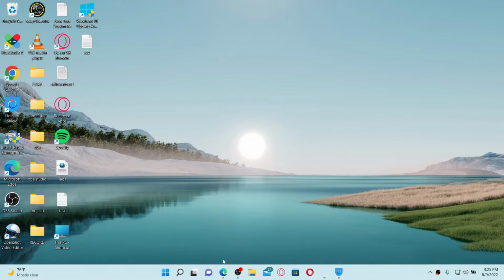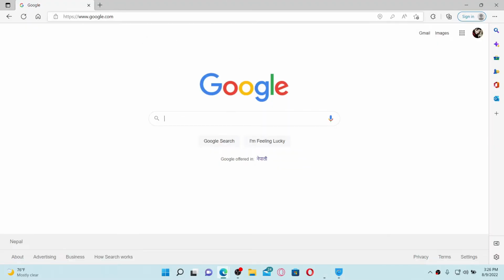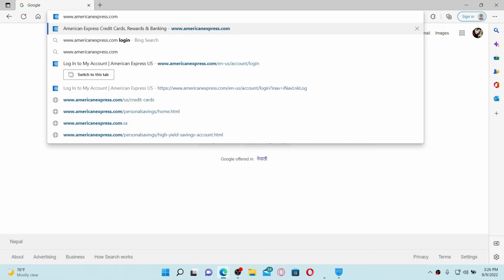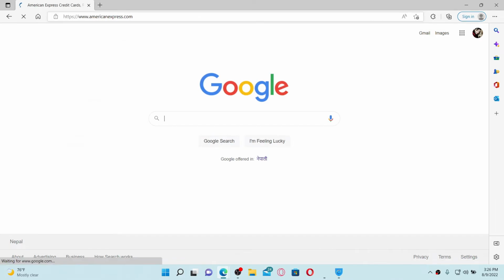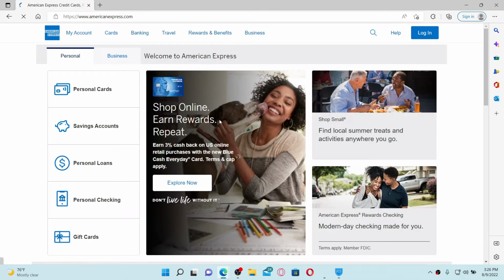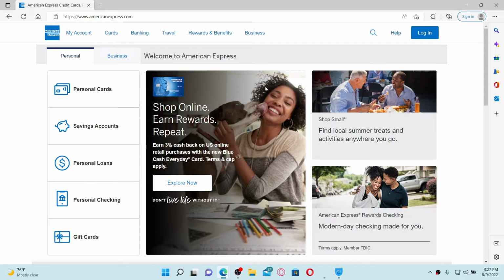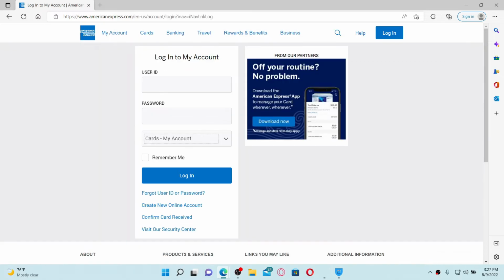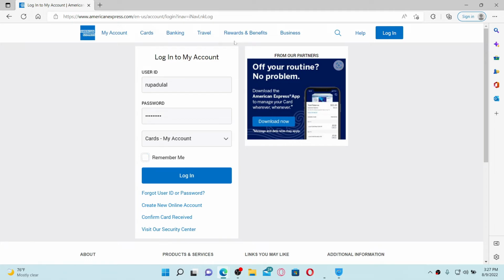How to Login American Express Account (2022)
In this video I am going to guide you How to Login American Express Account.

0:00 - Intro
0:20 - How to Login American Express Account
1:43 - Outro

Hey EveryOne!